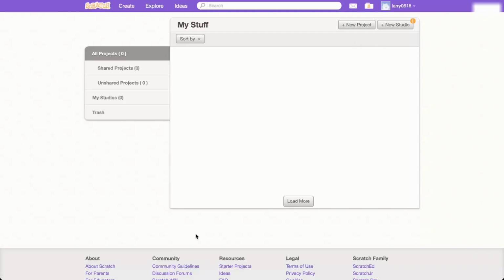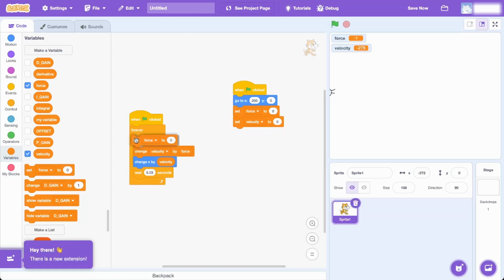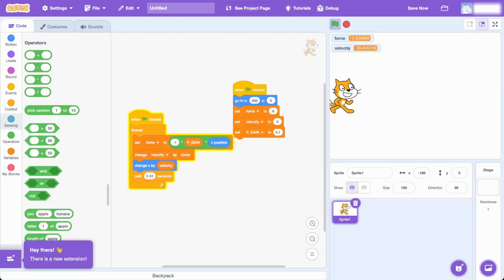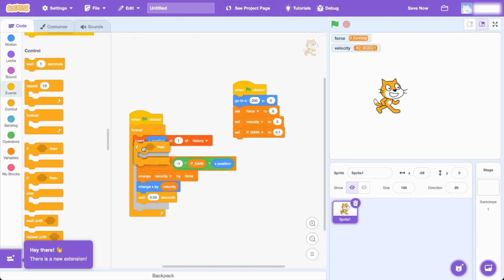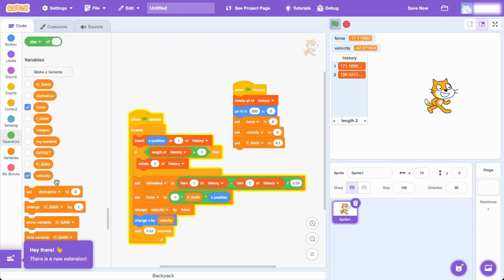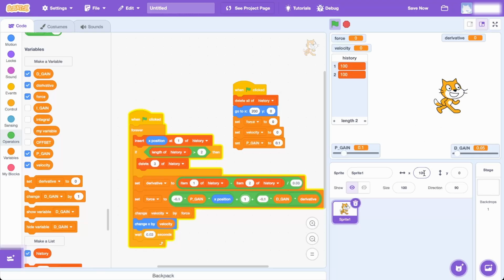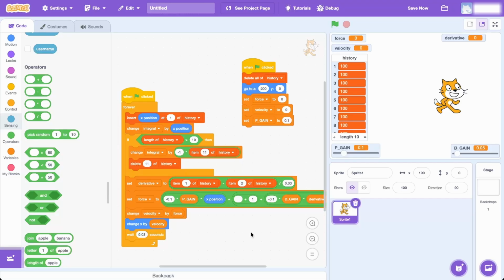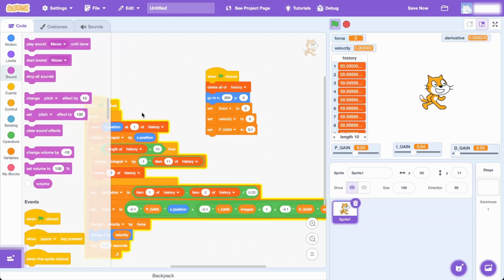systems engineering in a kid's game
typical winter break behavior...